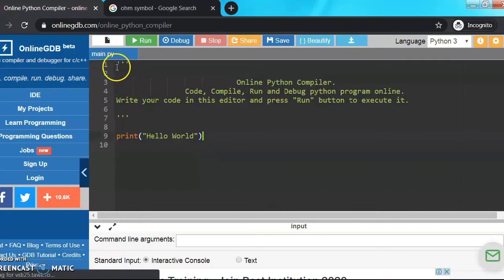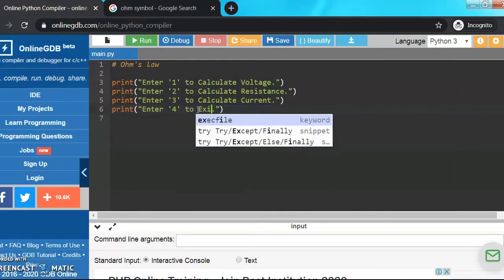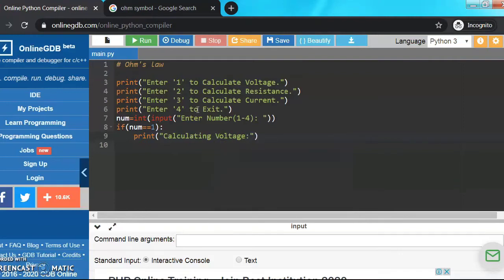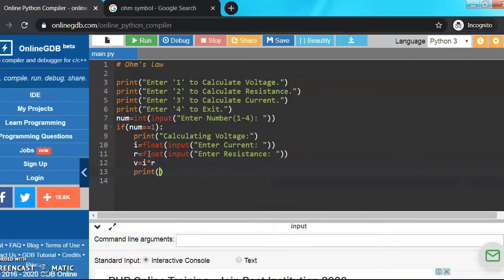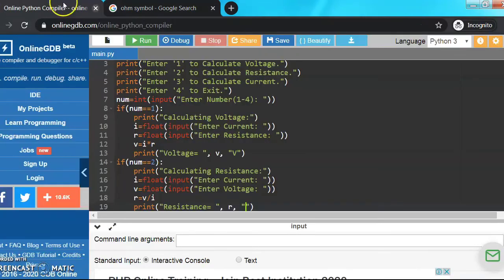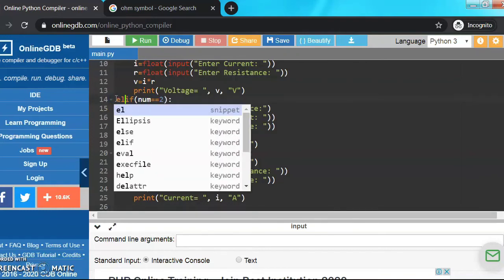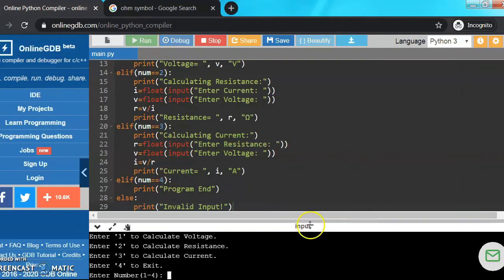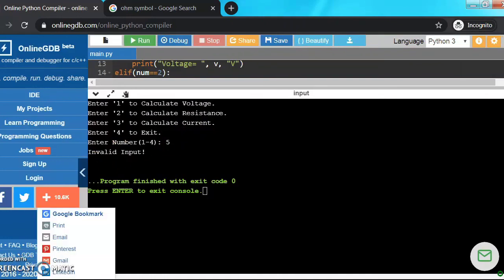Python program to implement Ohm's law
By Aadya Bharti, Student of The Sanskaar Valley School